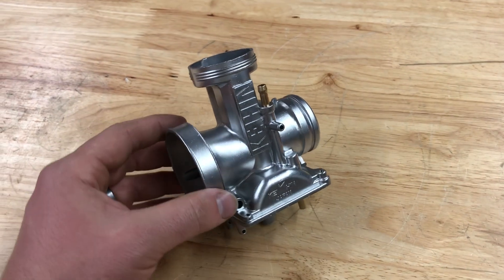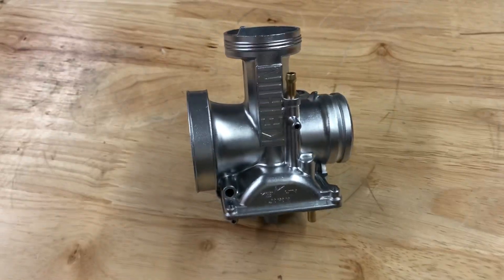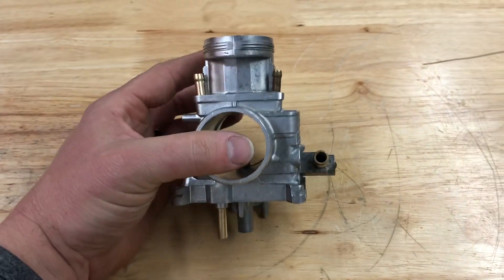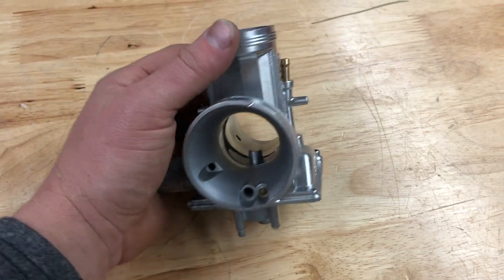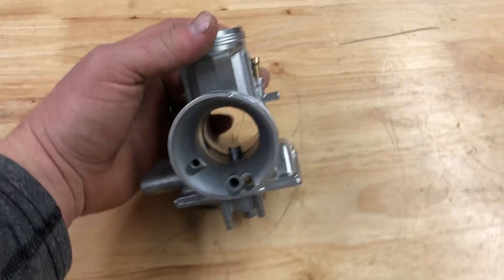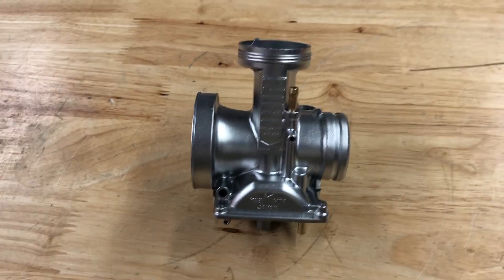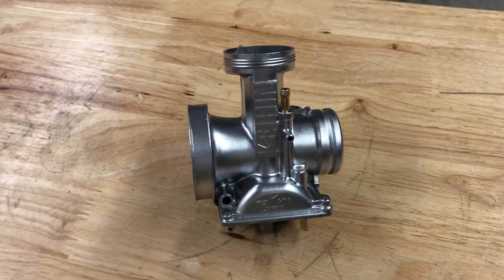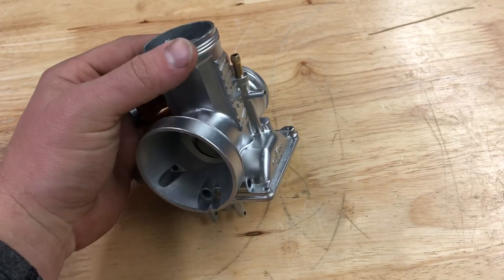How to Vapor Hone a Carburetor- Vapor Honing Technologies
Vapor Honing a carburetor body is one of hundreds of applications that a vapor honing cabinet can be used for. Vapor Honing Technologies has assisted thousands of happy customers across the globe in their surface finishing needs and would love to help you in 2020. Call or email the sales team today for pricing and availability.